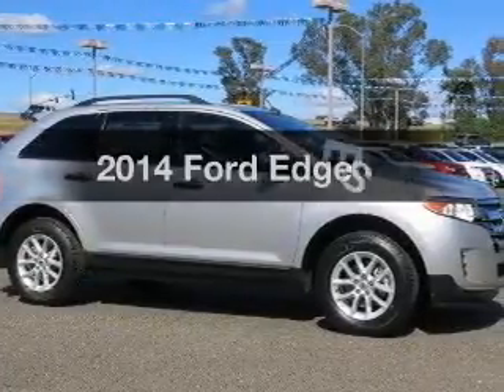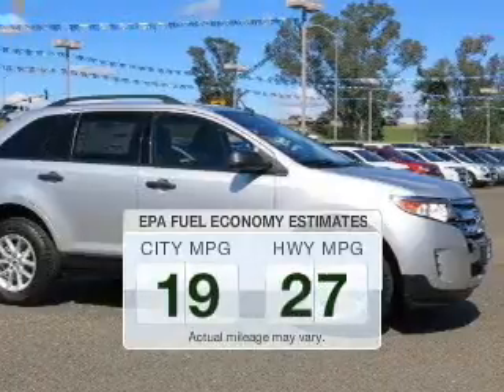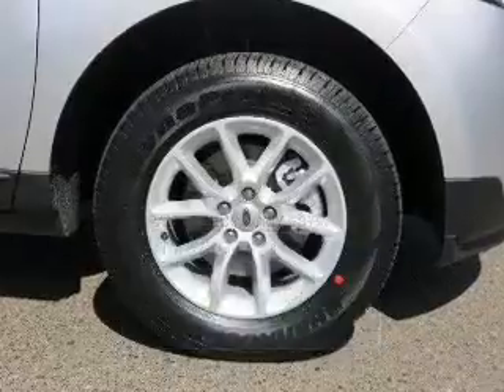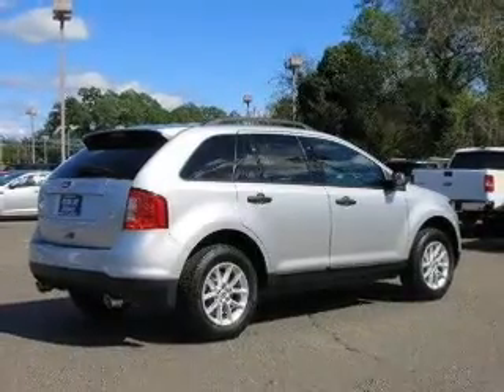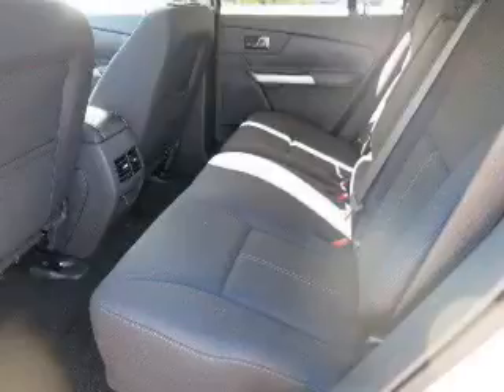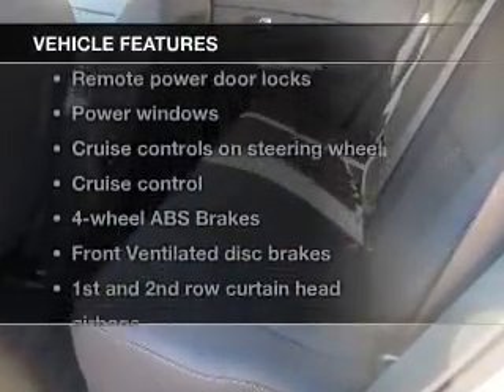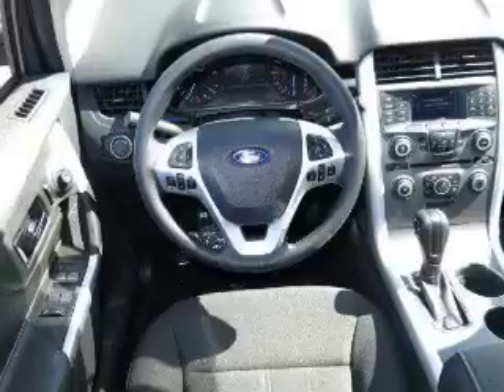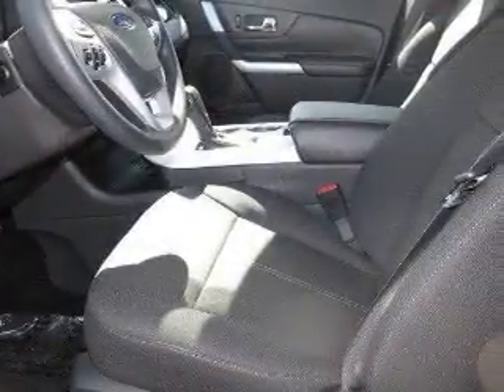2014 Ford Edge - Folsom CA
Year: 2014
Make: Ford
Model: Edge
Trim: SE
Engine: 3.5 liter 6 cylinder 24 valve MPFI DOHC
Transmission: 6-Speed Automatic
Color: Ingot Silver Metallic
Mileage: 0
Address:
12755 Folsom Blvd.